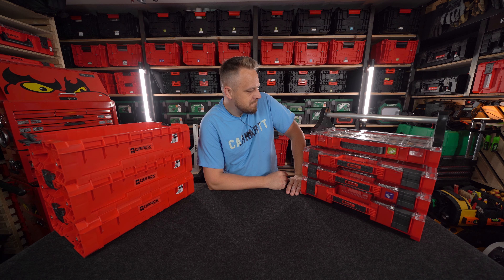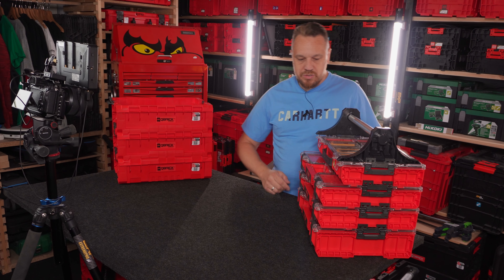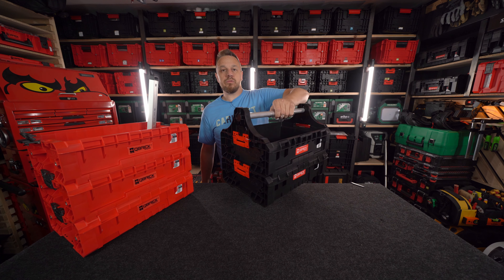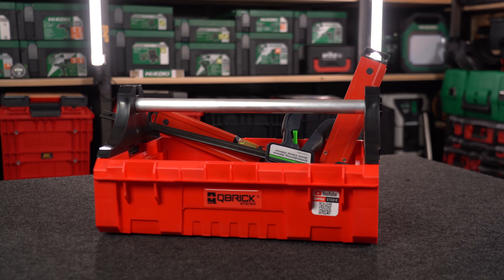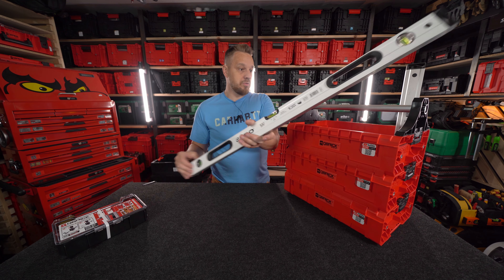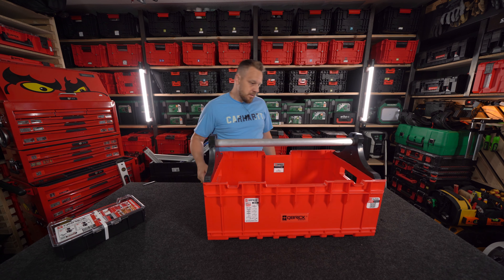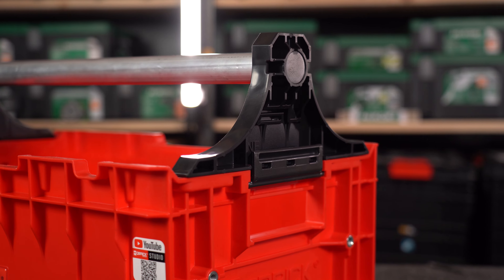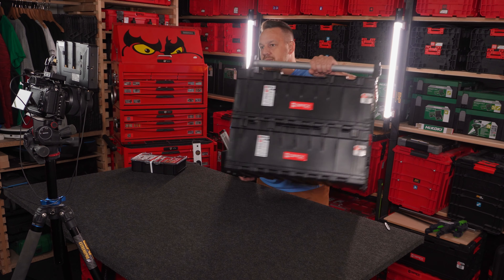QBRICK SYSTEM EXTRA HANDLE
W filmie prezentuję i omawiam nowość - rączkę do skrzyń Qbrick System.
Film powstał we współpracy reklamowej z marką Qbrick System.